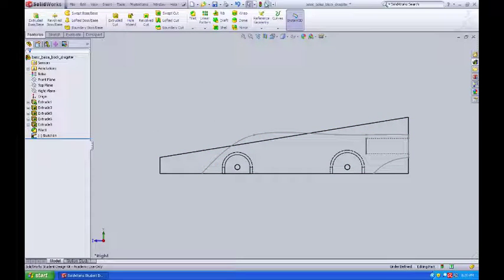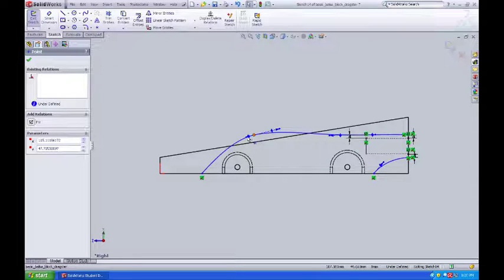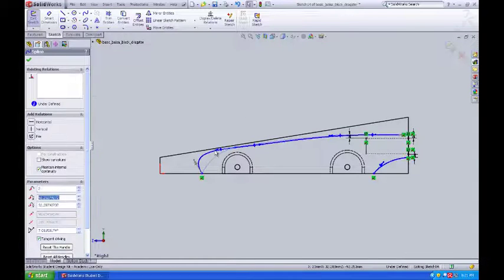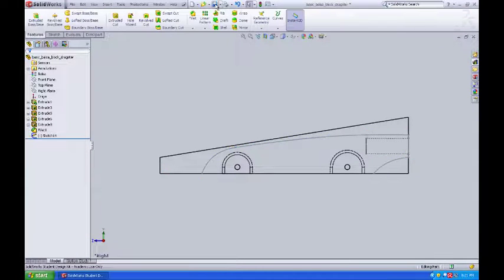Technology Student Association CO2 Dragster Design 17